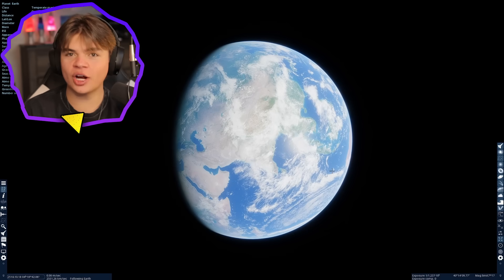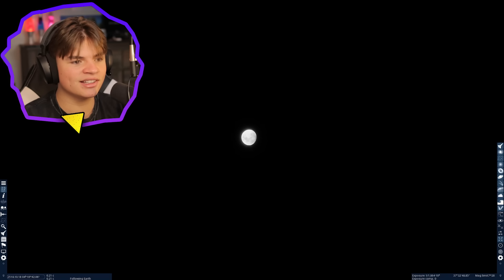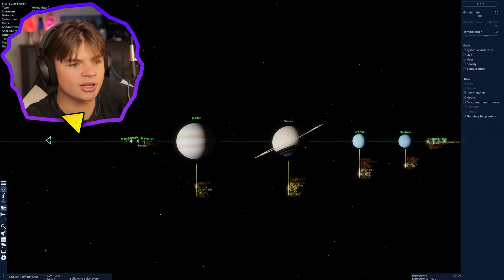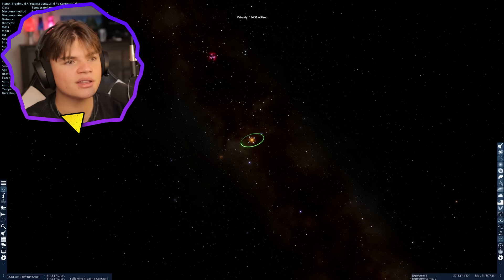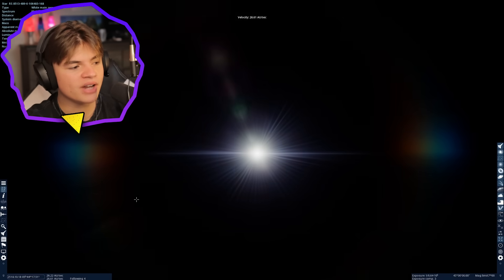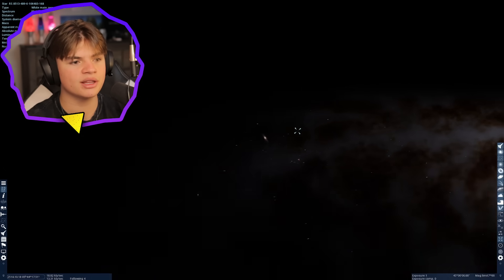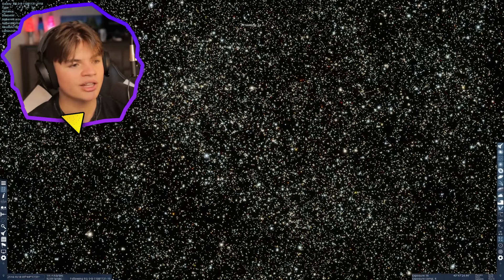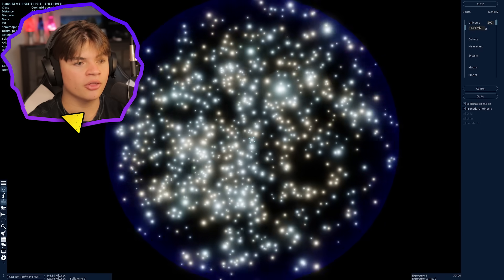The True Scale of the Universe - SpaceEngine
We're back in SpaceEngine today and we're showing off spaceengine and the beauty of our Universe.